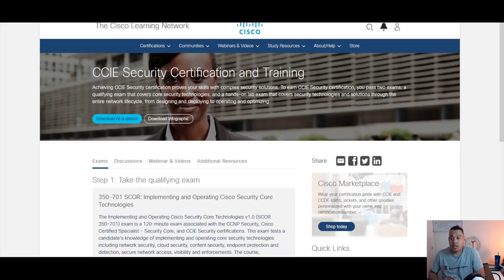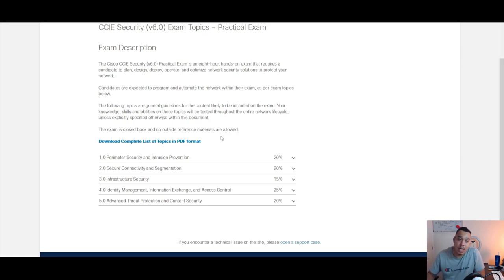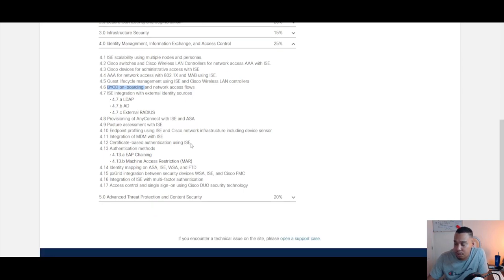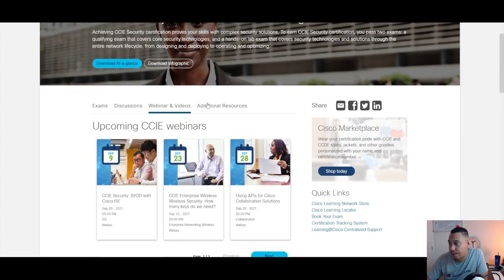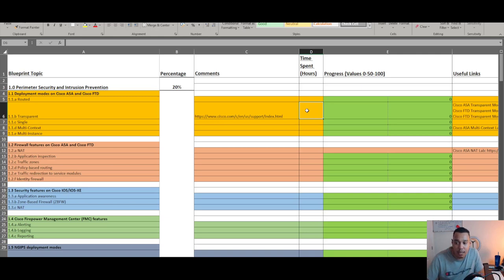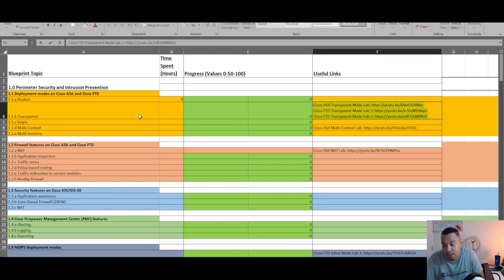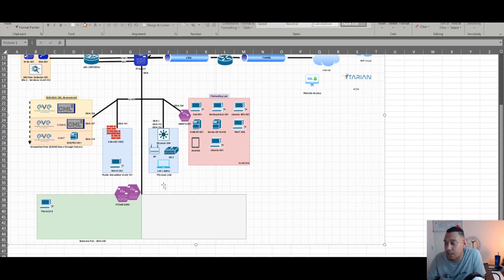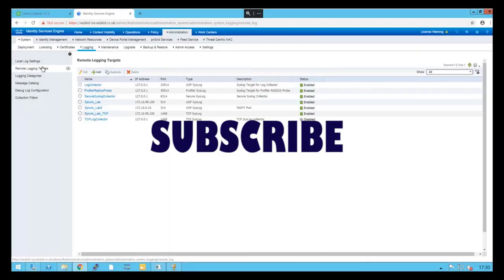My CCIE Security Prep Plan 2021/22